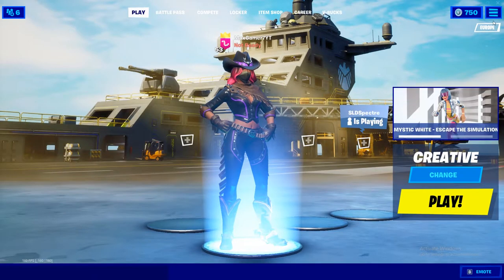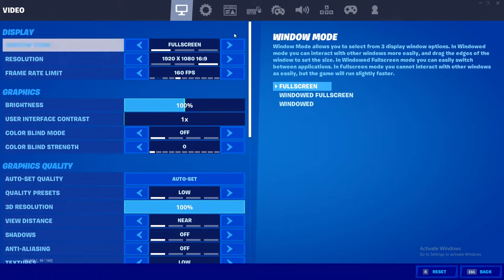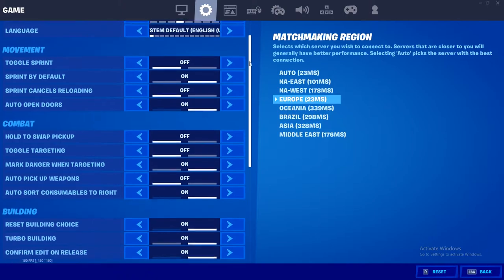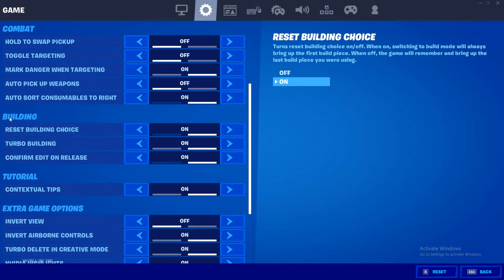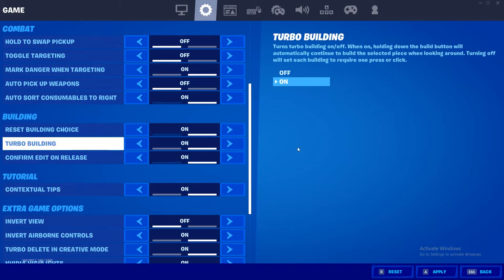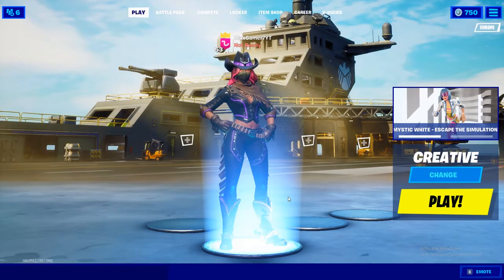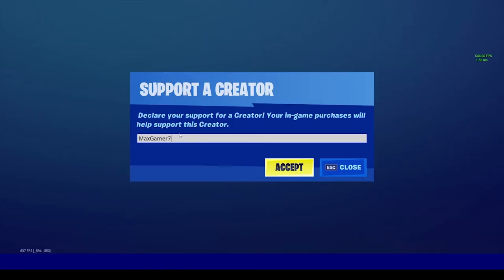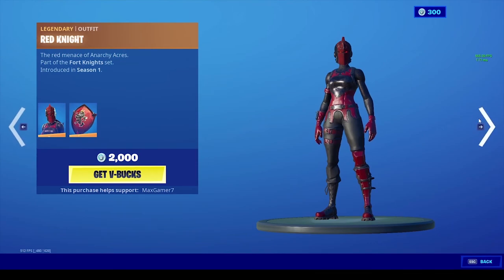How To Turn Turbo Building On And Off In Fortnite! - Enable/Disable Turbo Building Setting!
Learn How To Turn Turbo Building On And Off In Fortnite with this short tutorial. You're probably looking for this setting in the Fortnite menus and you can't seem to find it, however I am here to show you exactly How To Enable/Disable The Turbo Building Setting In Fortnite Battle Royale on any platform, including PC, PS4, PS5, Xbox One, Xbox Series X, Xbox Series S, Nintendo Switch, or even Mobile!